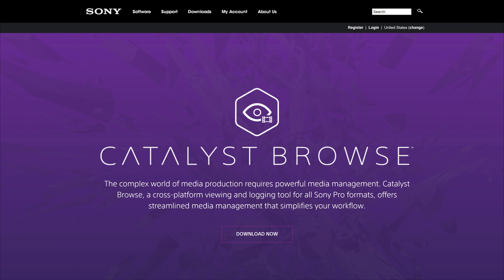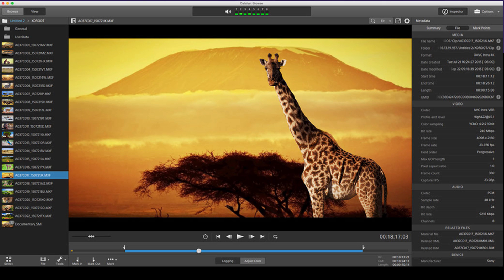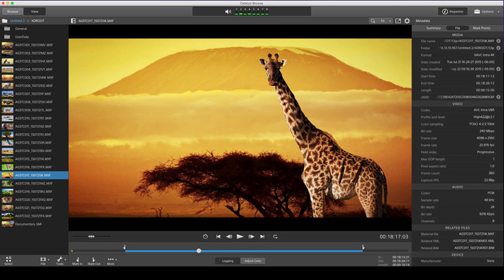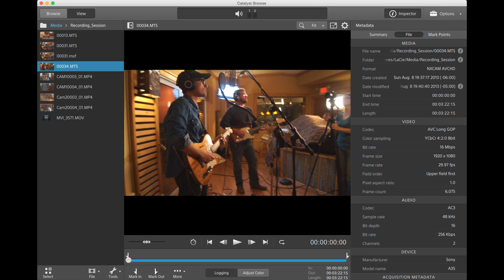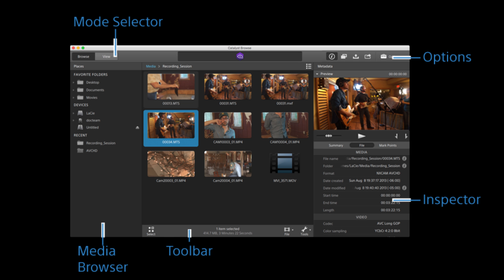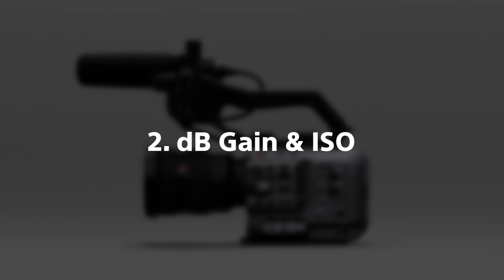Sony | 5 Things About FX6 for Beginners | Sony Cinema Line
Welcome to the Alpha Insights series from Sony Australia.

Hosted by Sony Digital Imaging Product Specialist Heath McKinley with additional Insights from Sony Imaging Ambassador Mark Galer & Cinematographer / YouTuber Felicia Smith.

In this video I will talk about 5 features of the new FX6 camcorder that beginners need to know.

Discover some of the key differences between the FX6 and other models such as the Alpha 7 III & Alpha 7S III.

Chapters:
0:00 - Intro
0:21 - MXF Recording Format
1:58 - dB Gain & ISO
2:50 - Shutter Angle & Shutter Speed
4:01 - Waveforms vs. Histograms
5:05 - Dual Base ISO
6:36 - Outro